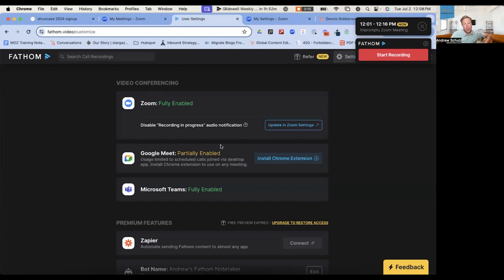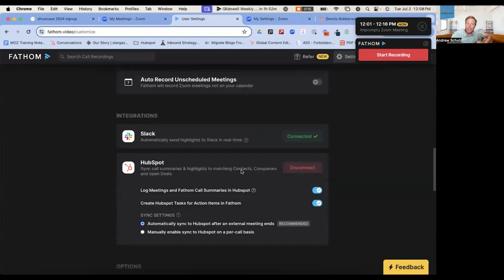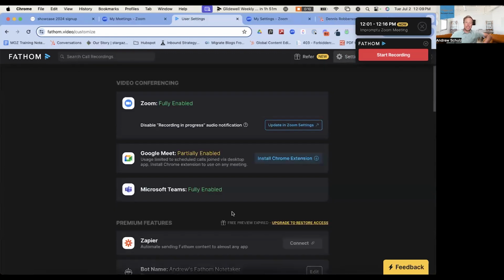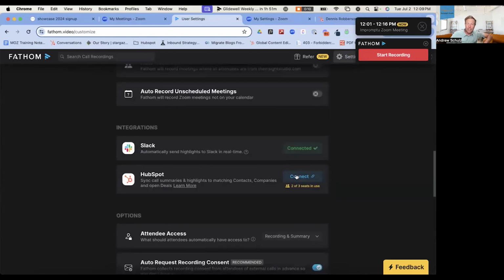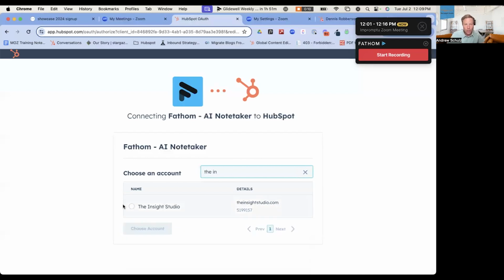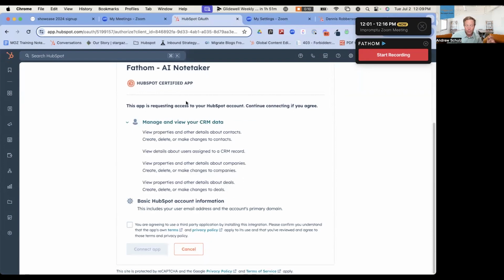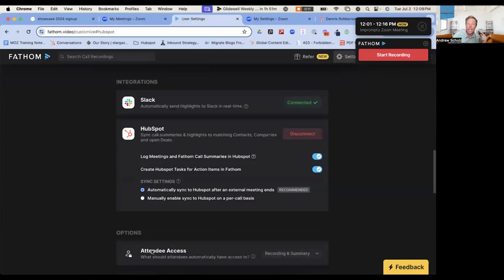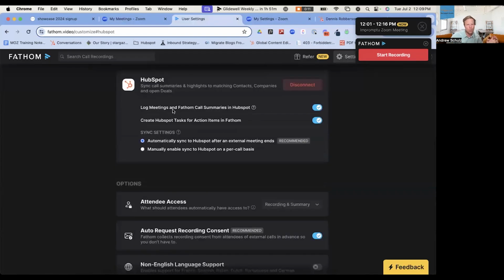TIS Power Tip 1 How to Use Fathom AI to take meeting notes.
This powerful tip is a game-changer! Take 5 minutes and follow these simple instructions to learn how easy it is to use an AI notetaker to record notes for every client meeting. Simple and powerful!